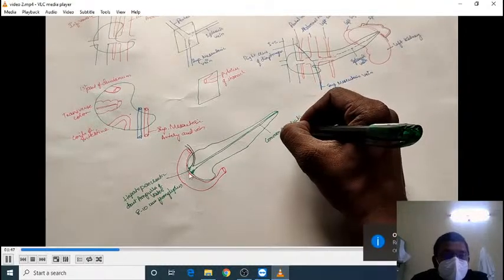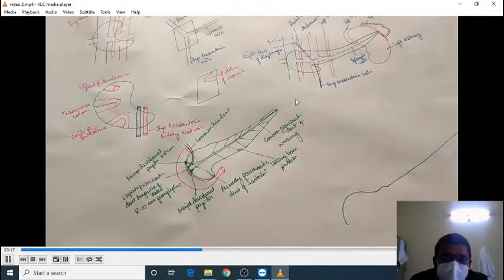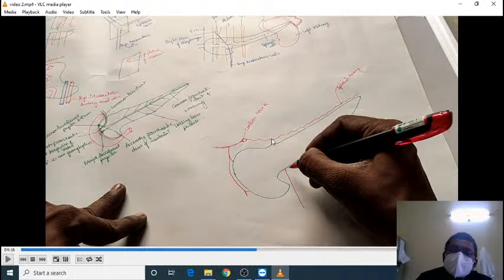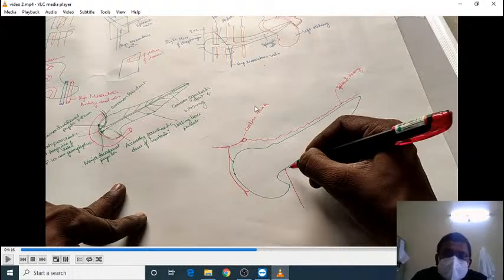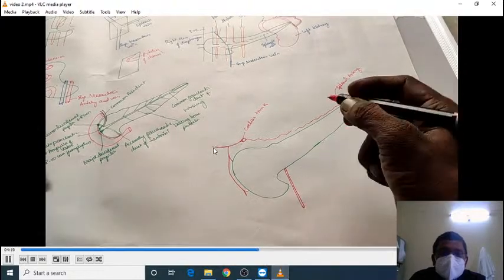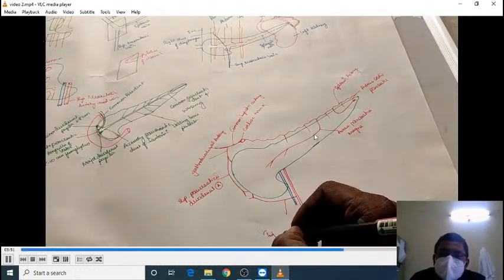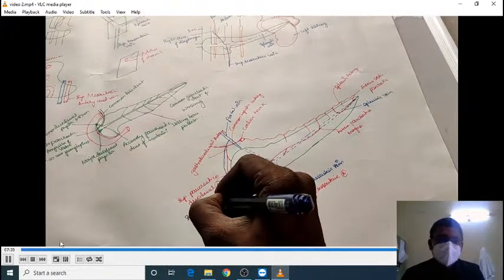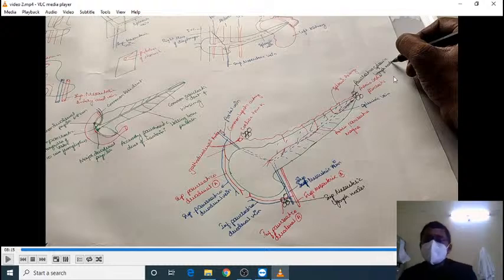First year Live Stream